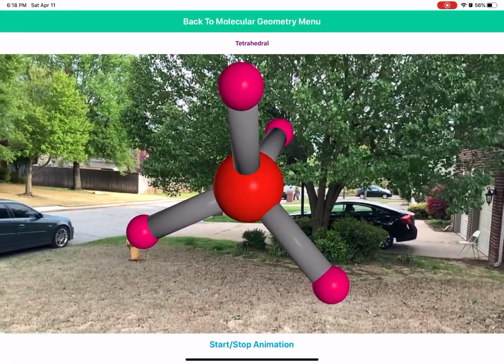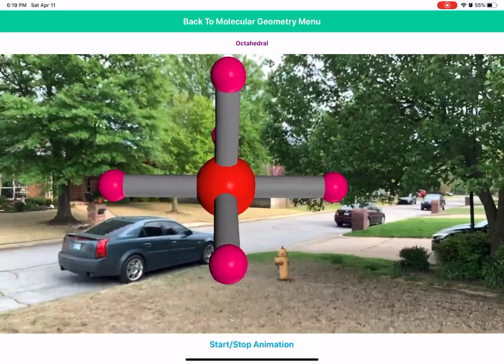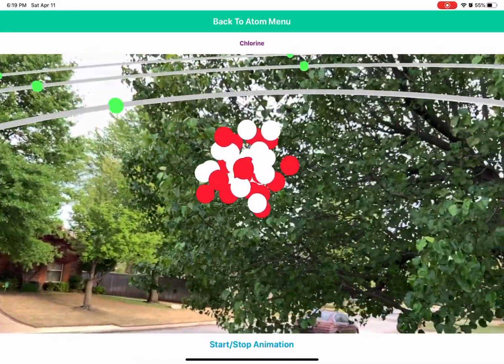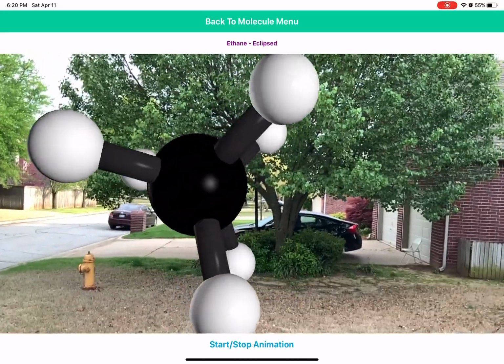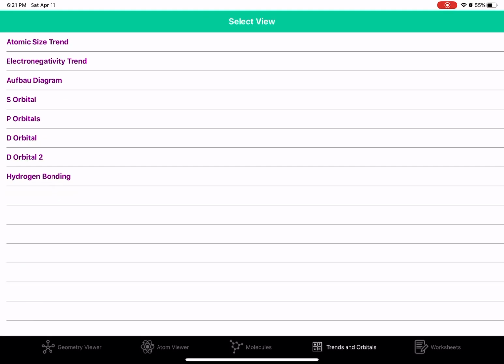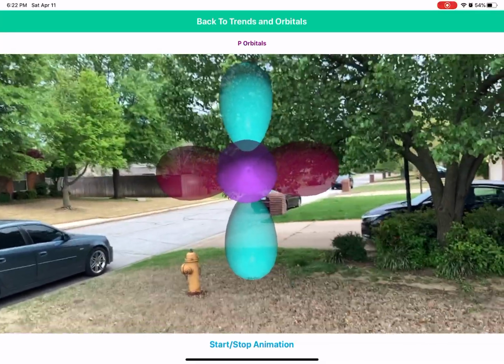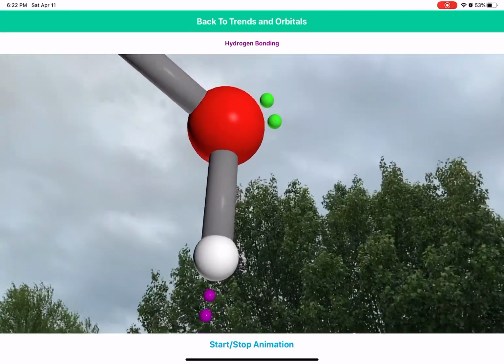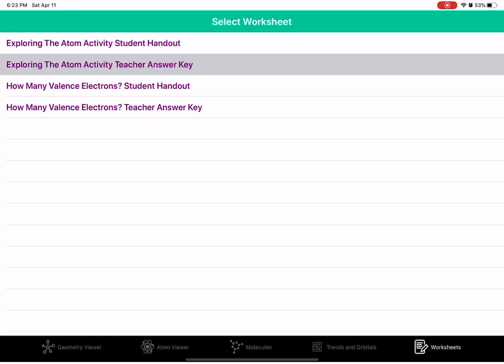Chemistry AR+ - Computer Simulation and Gaming Conference - Game Proposal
Overview - iOS Augmented Reality Application To Visualize Chemical Structures and Concepts.

Context - This app is for middle school, high school, and college-level students. It was also developed for Chemistry faculty and Instructors who wish to visualize concepts and structures during classroom activities and lecture periods.

Visualization Features -

Visualize all types of molecular geometries.
Visualize the first eighteen elements in Bohr atomic model style atomic configurations.
Visualize some of the common molecules and materials used in the instruction of high school and college chemistry curriculums.
Visualize the trend in atomic size across the periodic table.
Visualize the electronegativity trend across the periodic table.
An augmented reality Aufbau diagram is included, along with the various shapes of atomic orbitals.
Visualize Hydrogen-Bonding.
Worksheets with answer keys that can be used to create augmented reality learning environments for use with the app.

Development Team - This is an individual project developed by Neil Bergenroth

Project Summary - This project provides an innovative mechanism for students and teachers to visualize and interact with various chemical models and concepts. I am continuing to build a curriculum that students and faculty can use to learn chemistry in a fun, innovative and interactive manner.